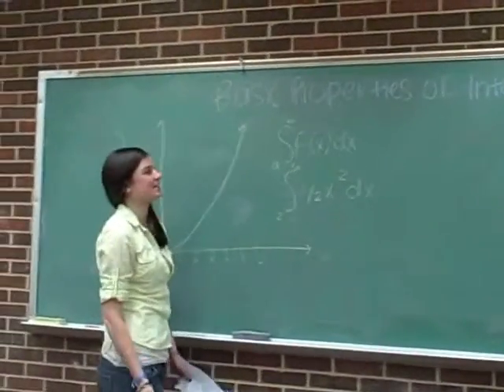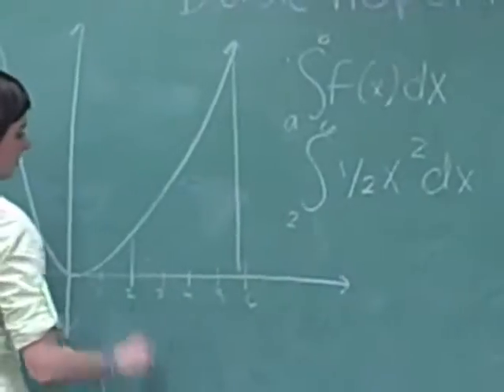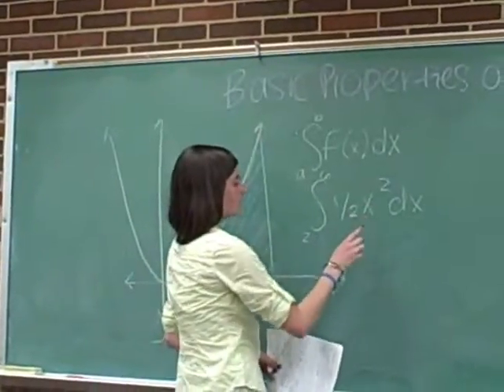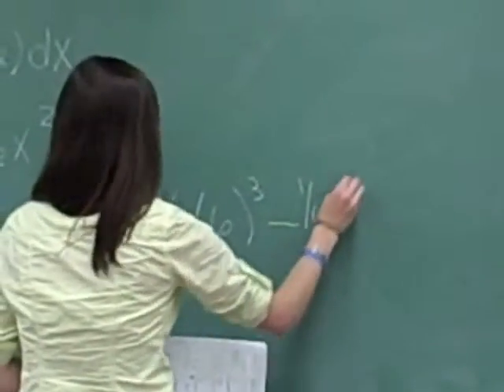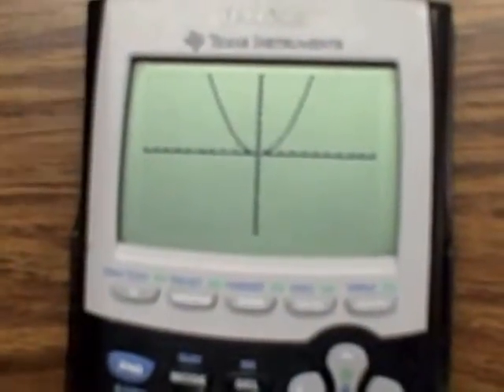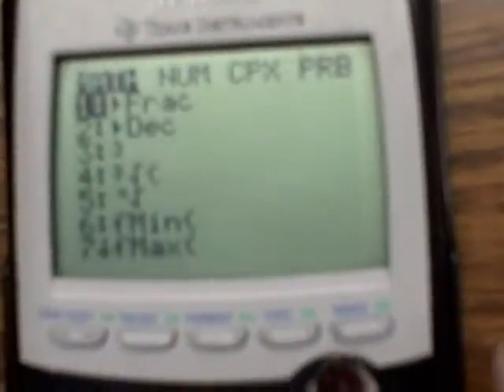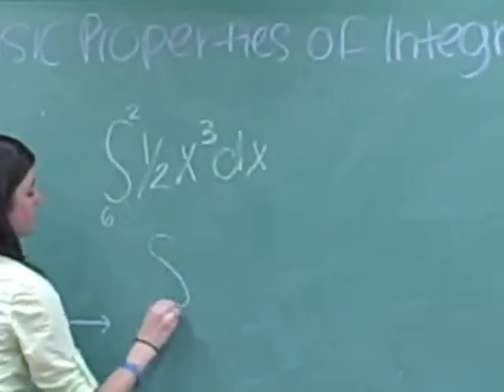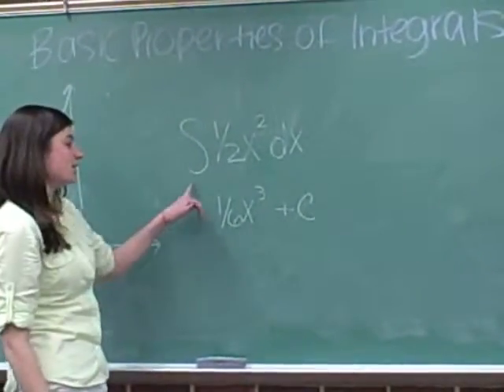The Basic Properties of Integrals